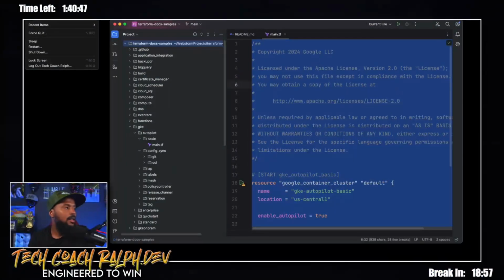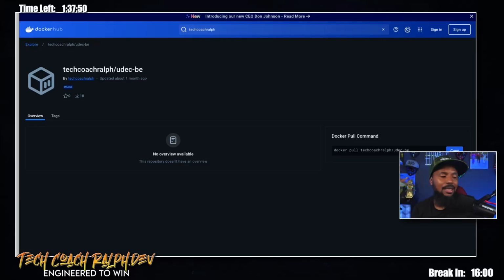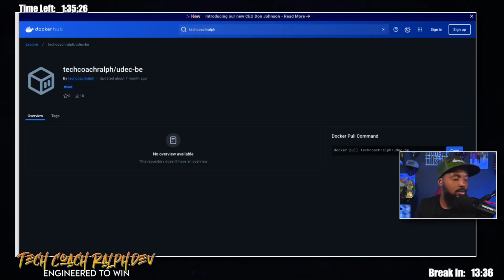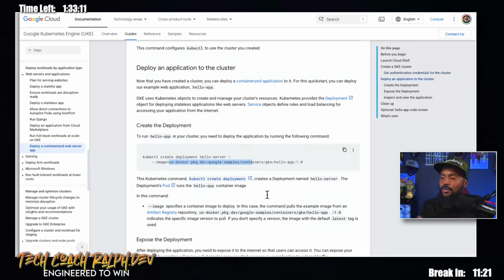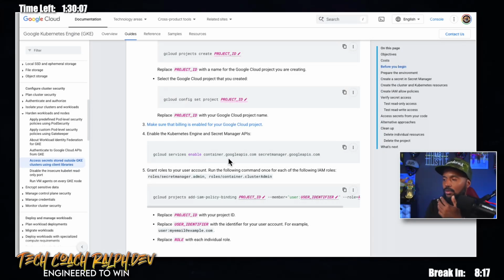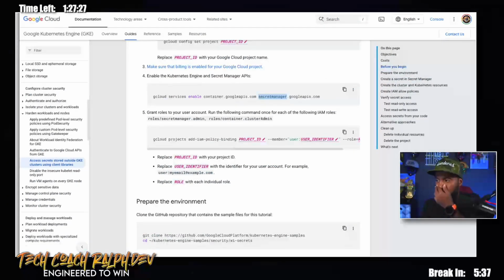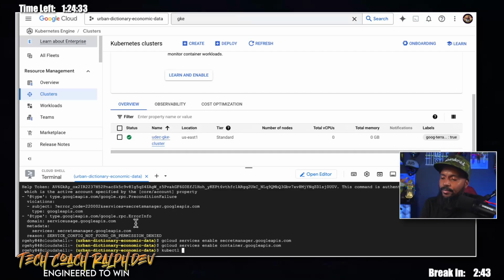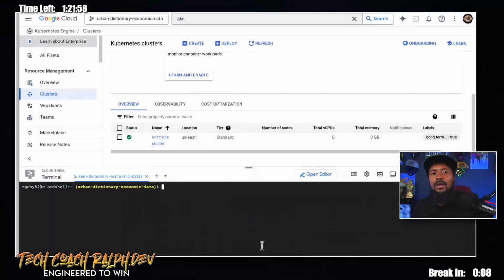I FAILED My First Kubernetes Deploy On Google Then This HAPPENED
🔄 Migrating from GCP Container Registry to Docker Hub 🛠️ Live troubleshooting Kubernetes deployments 🚀 Pushing custom images to Docker Hub 🌐 Updating Kubernetes manifests 💡 Best practices for image management

Join me on this unfiltered journey as I pivot my Kubernetes deployment from using Google Cloud Platform's Container Registry to Docker Hub! Watch as I navigate through the process in real-time, including all the hiccups and solutions along the way.

In this clip from my recent livestream, I demonstrate how to push a custom container image to Docker Hub and update the corresponding Kubernetes manifests. You'll see exactly how I handle authentication, manage image tags, and ensure my deployment continues to run smoothly during the transition.

Whether you're a DevOps engineer looking to expand your knowledge or a developer interested in container orchestration, this video provides valuable insights into real-world Kubernetes scenarios.